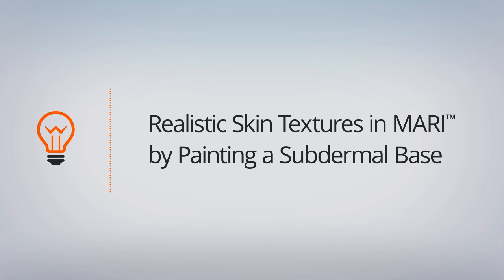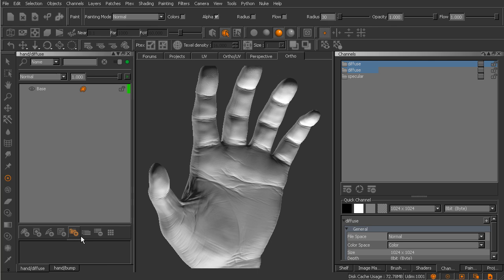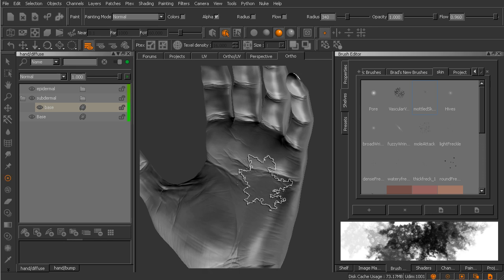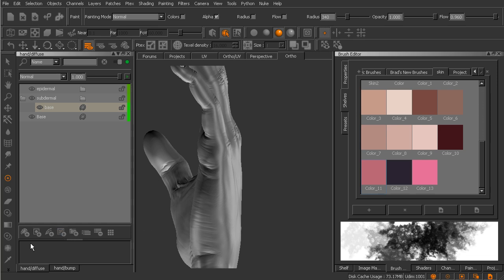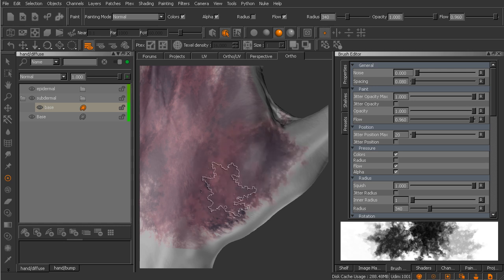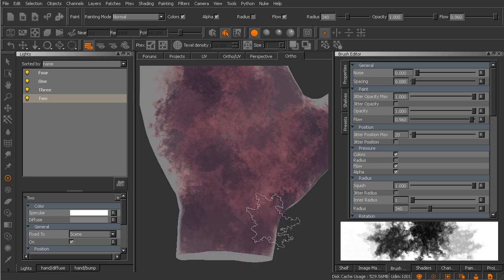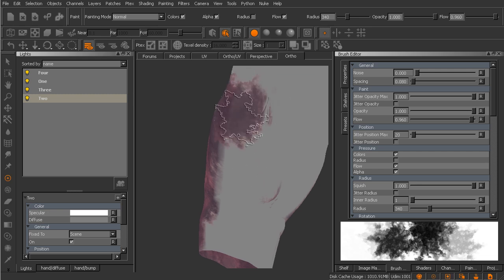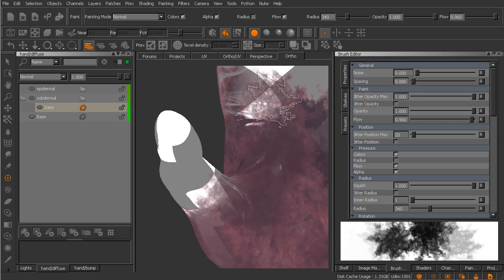MARI Top Tip: Create Realistic Skin by Painting a Subdermal Base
In this lesson we will learn how to paint a subdermal layer for our hand.